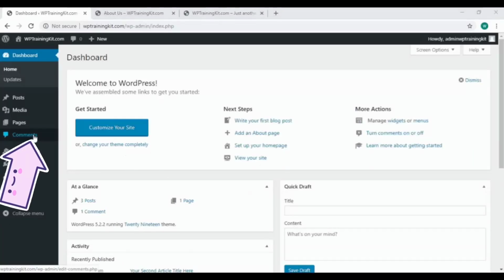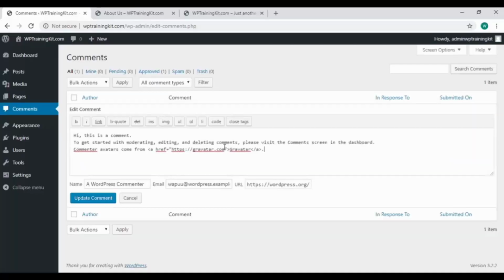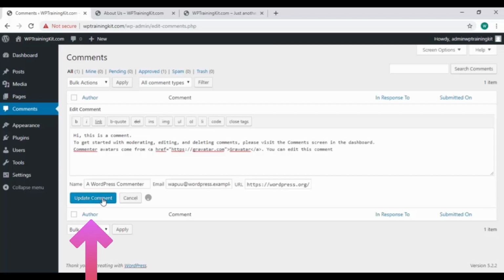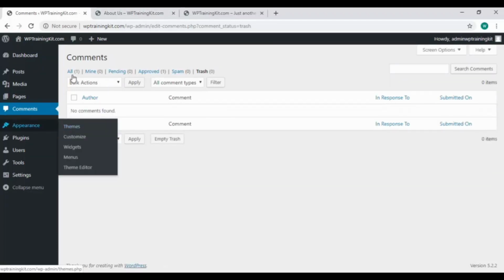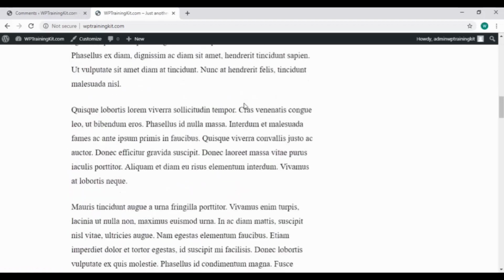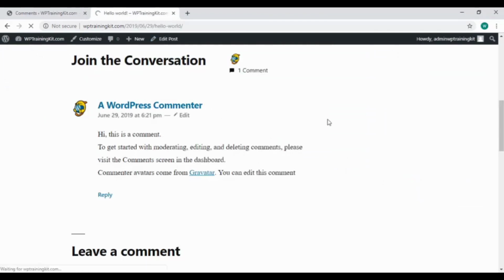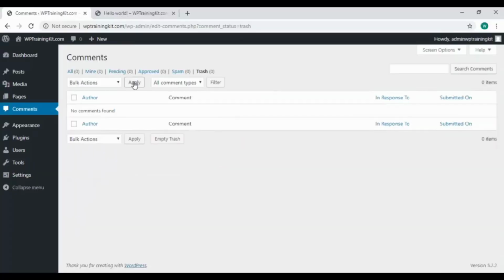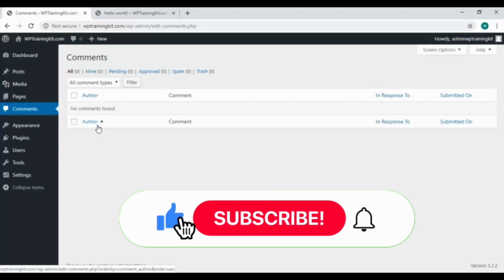How to Edit and Delete comments in your posts in wordpress website with All Actions [Digital Span]..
In this video turorial we are going to learn how to edit and delete comments in your posts in wordpress website with All Actions with Step by Step process.